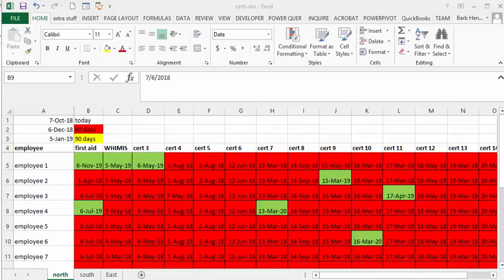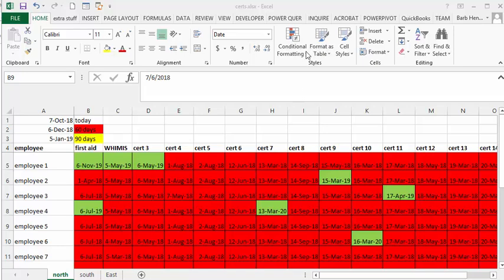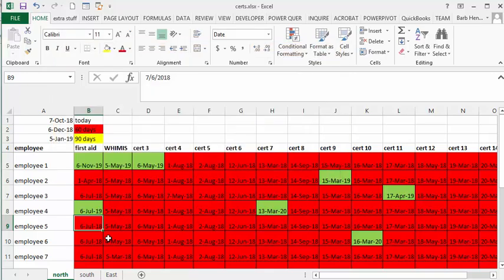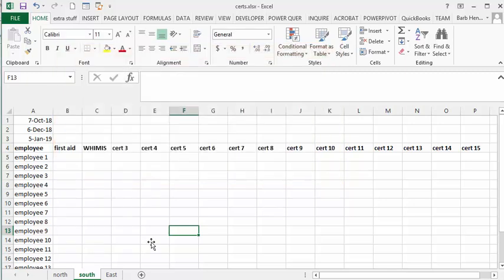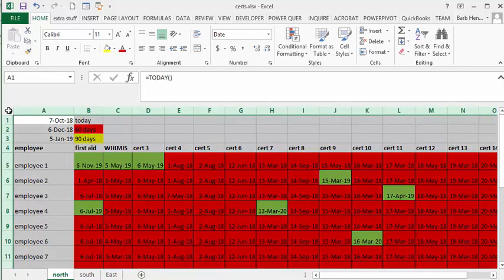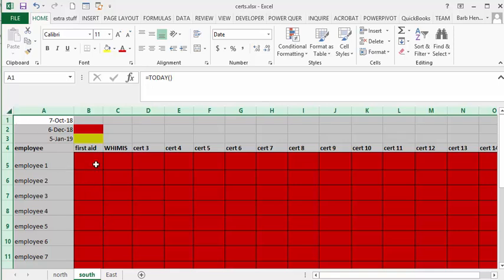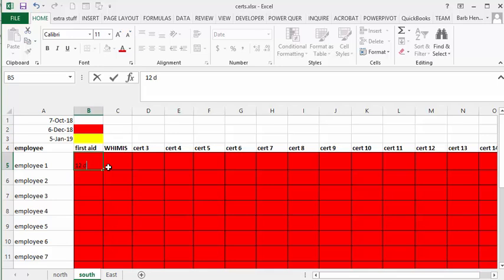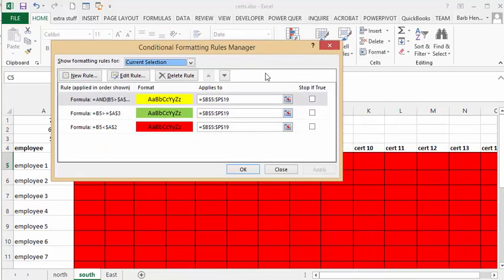Copy conditional formatting from one sheet to another in Excel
Copy conditional formatting from one sheet to another in Excel Use the format painter to copy conditional formatting.  Transfer all the conditional formatting to another sheet in Excel.